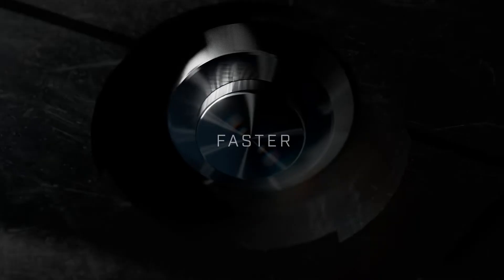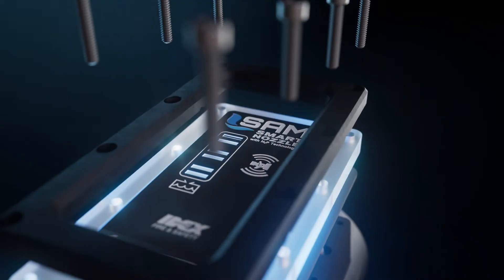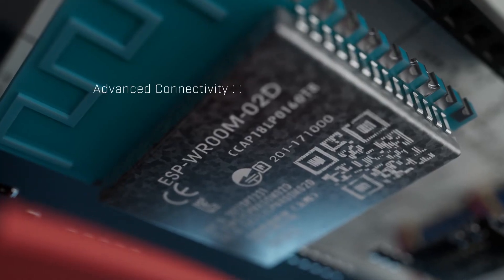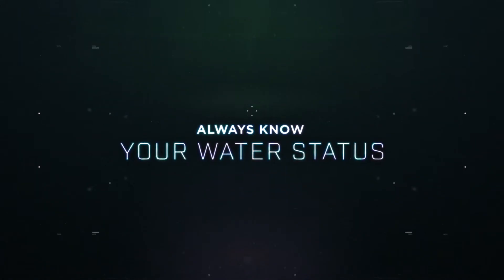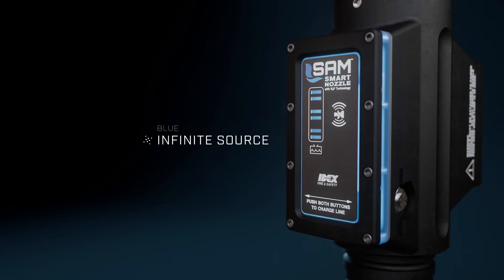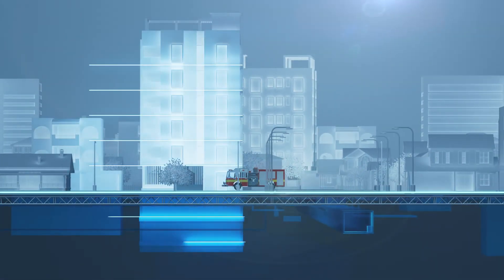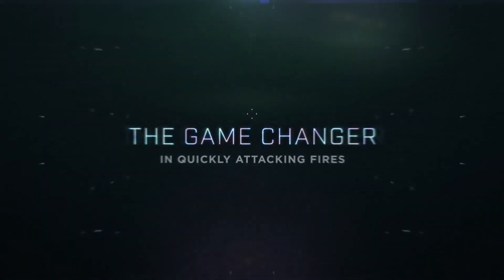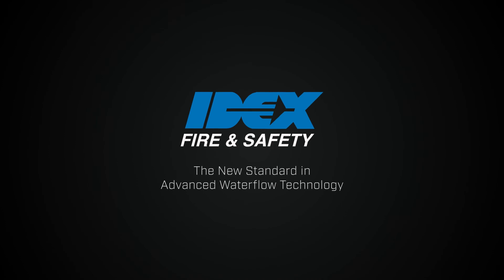SAM Smart Nozzle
The future of waterflow is simpler, faster, and safer with the SAM Smart Nozzle.